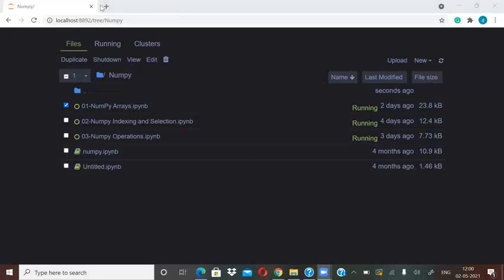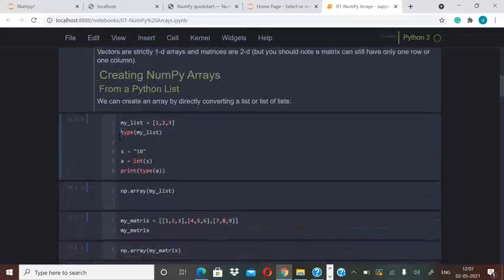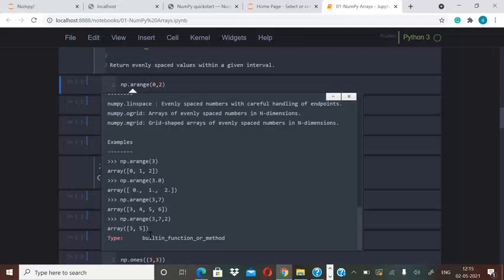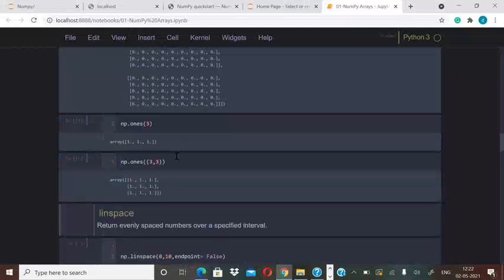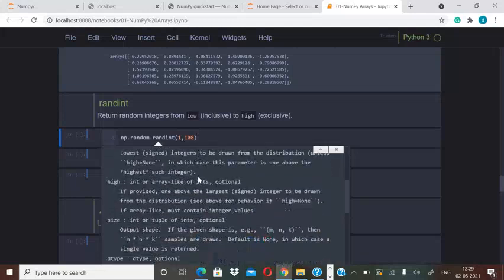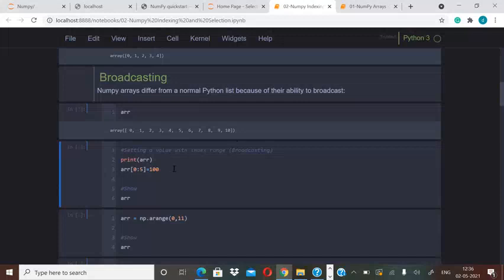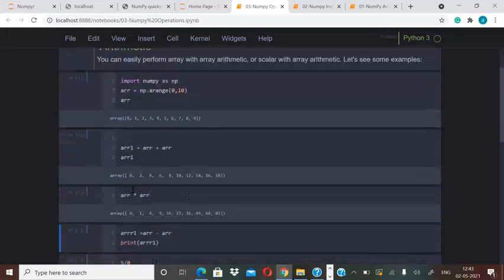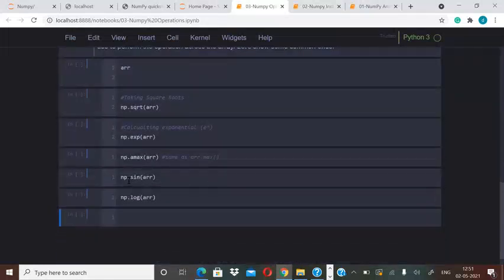python numpy library detail explanation